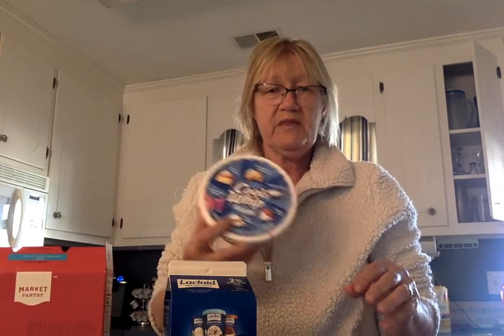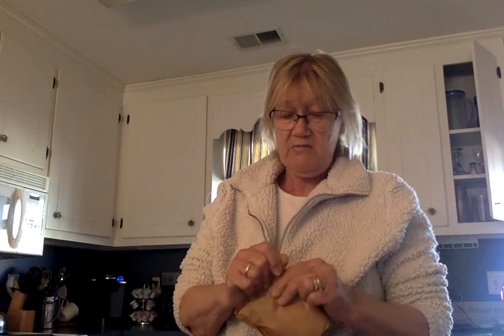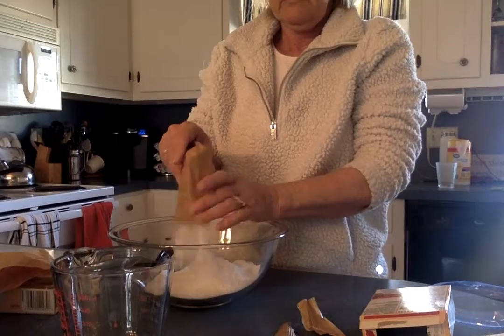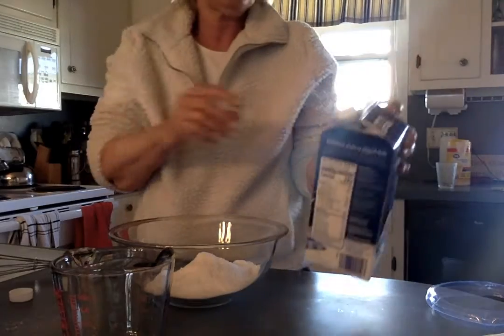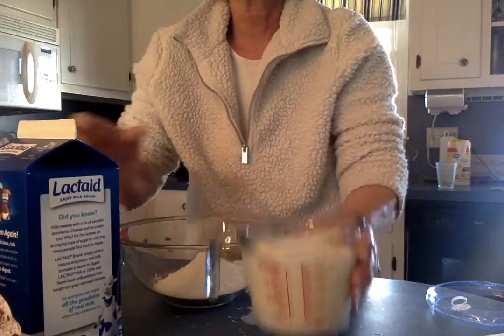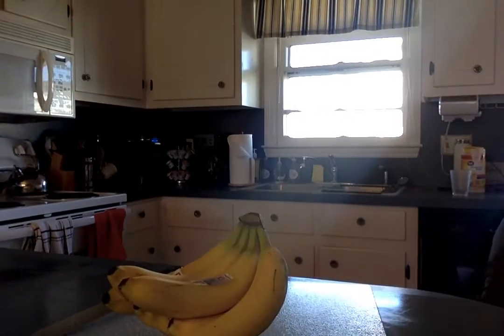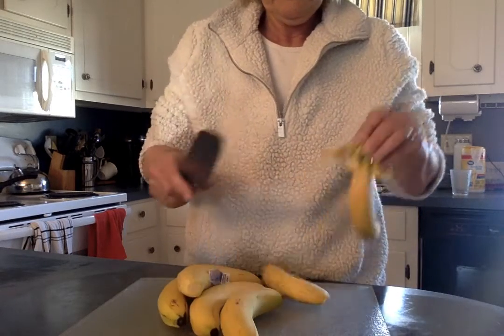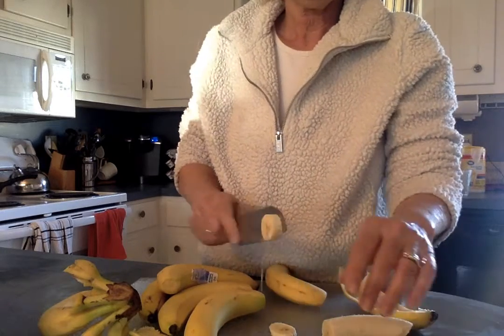Movie on 4 3 20 at 4 36 PM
How to make banana pudding.